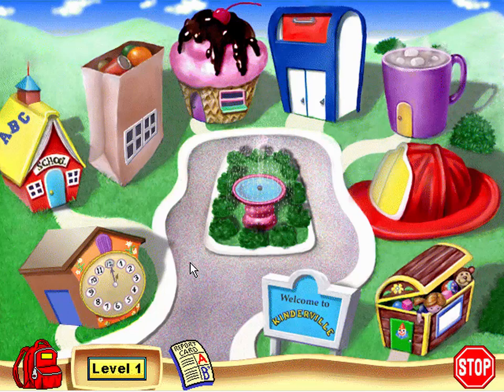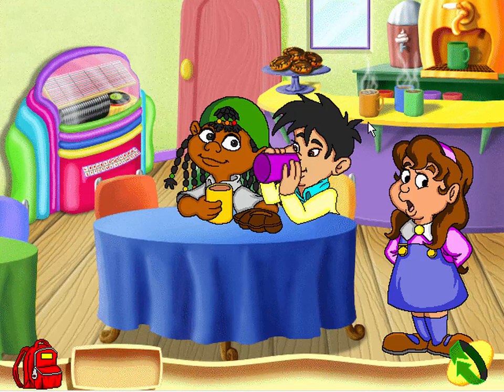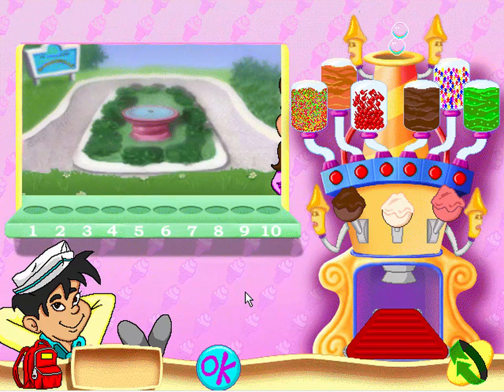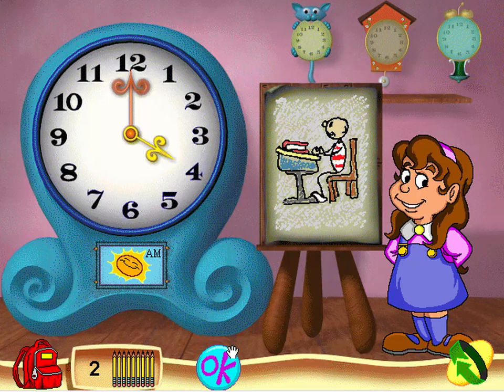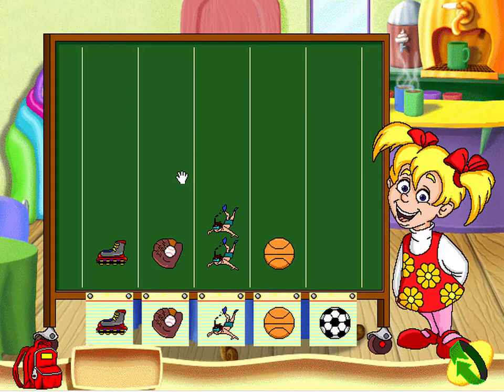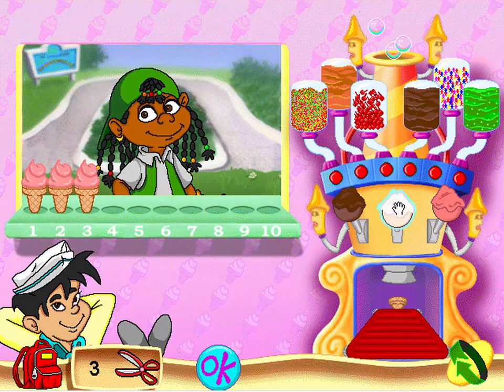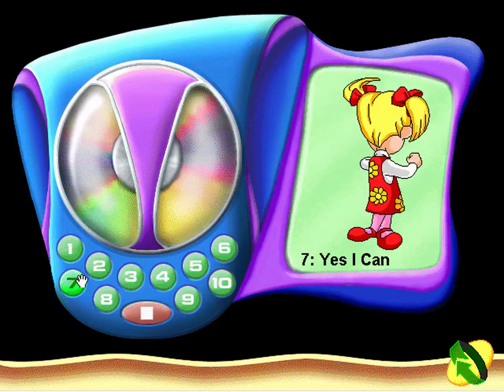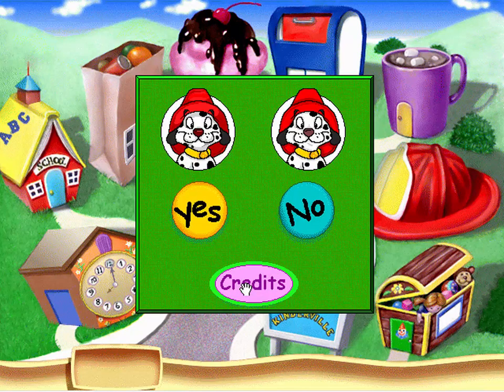Fisher-Price Ready for School Kindergarten Full Walkthrough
Fisher-Price Ready for School Kindergarten is a game created by Davidson & Associates Inc. (aka Knowledge Adventure) in 1998.